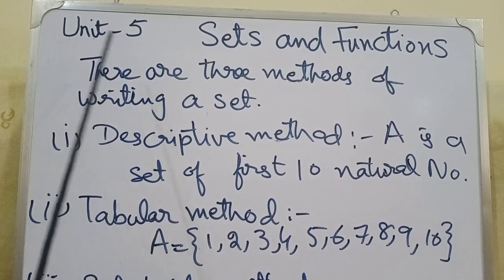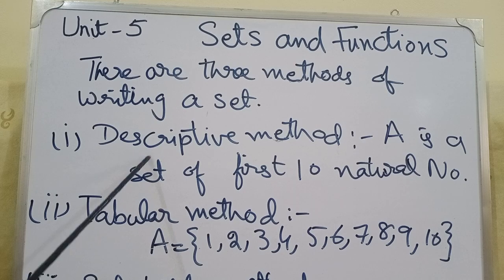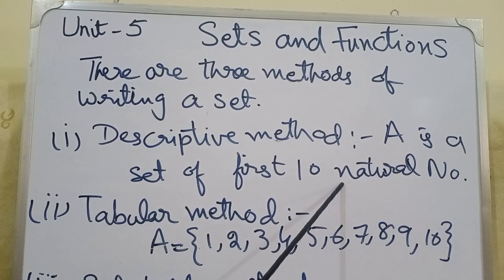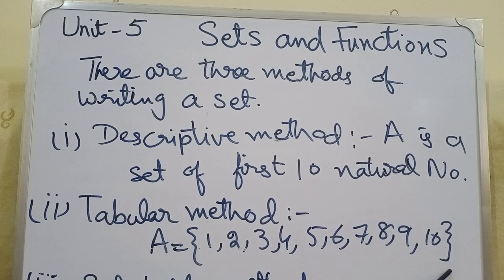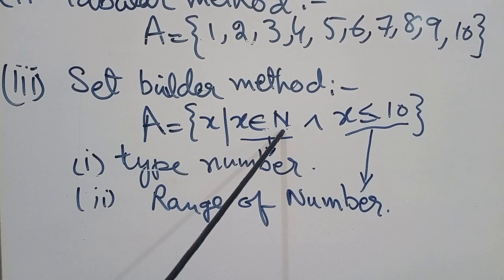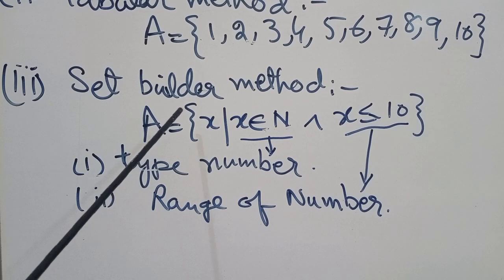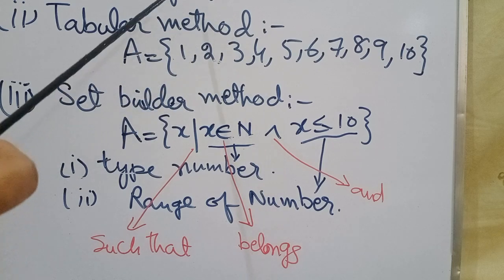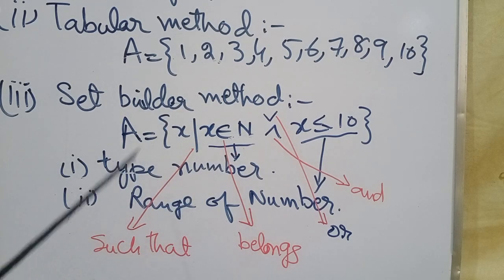Sets and Functions|Mathematics For Class 10| Unit-05|Methods of writing a set